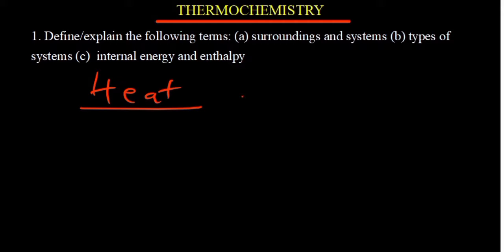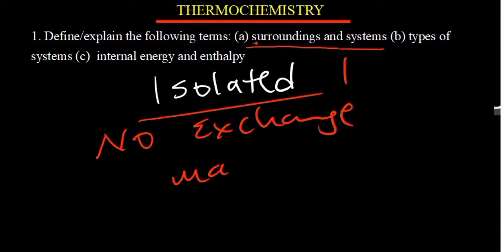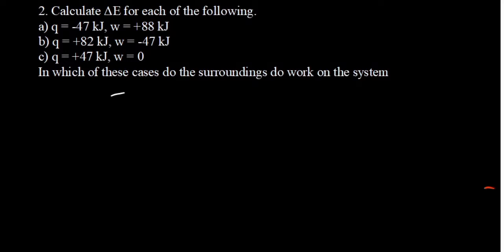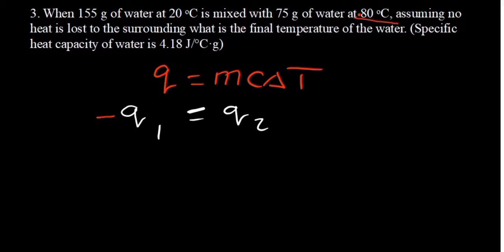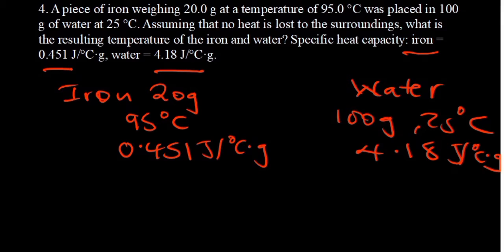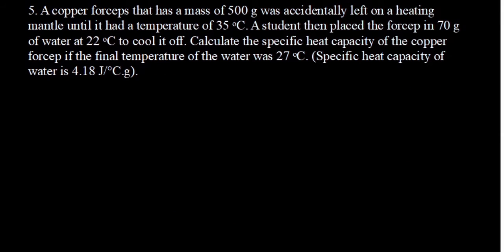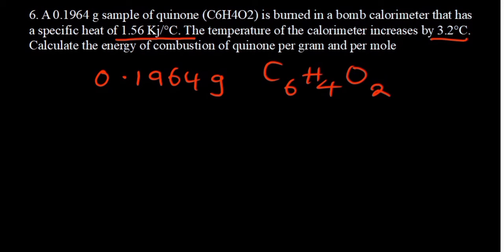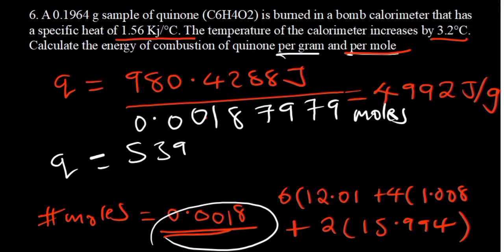Thermochemistry practice questions 1 | Chemistry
In this video, we introduce basics of Thermochemistry by solving 6 practice questions. The questions solved helps you define key terms and determination of final temperature after mixing substances of different temperatures. In the next video we covered questions on determining The Enthalpy of reaction using Enthalpy of formations and Bond enathalpies.